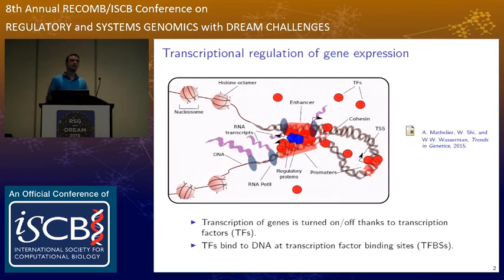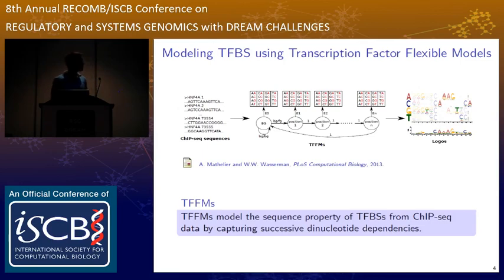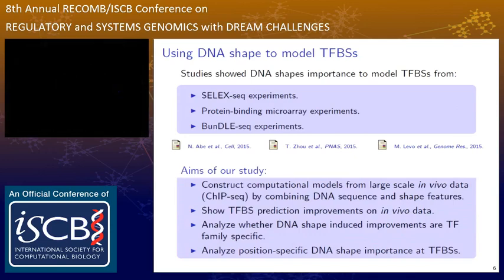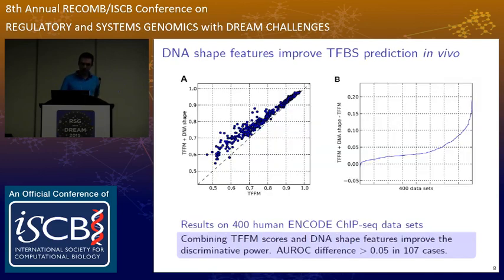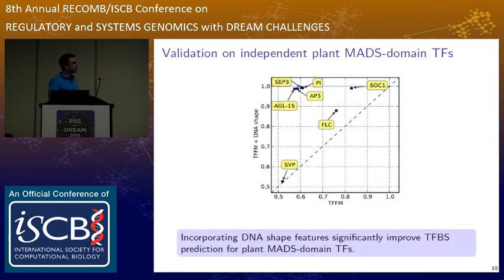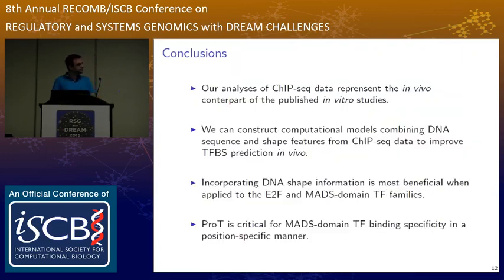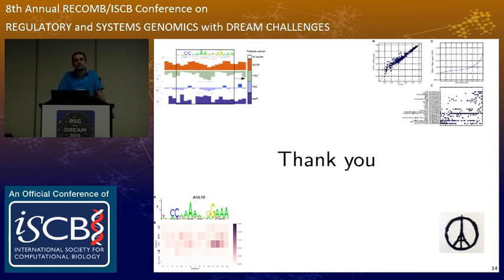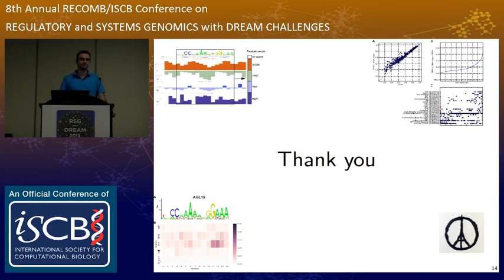Transcription factor binding site prediction in vivo using... - Anthony Mathelier - RECOMB/RSG 2015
Transcription factor binding site prediction in vivo using DNA sequence and shape features - Anthony Mathelier - RECOMB/RSG 2015